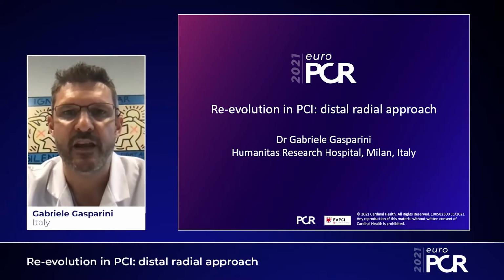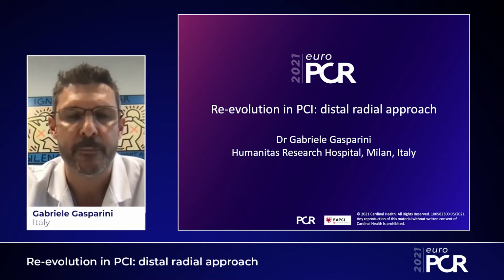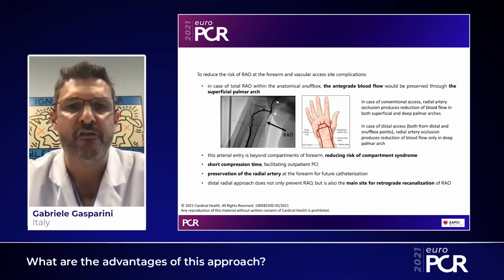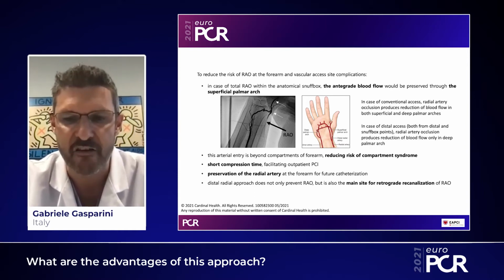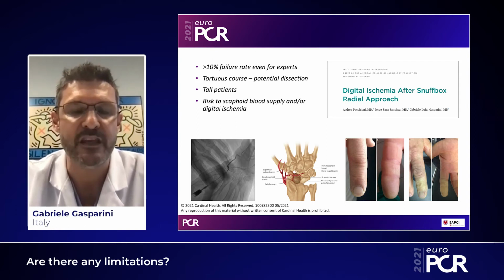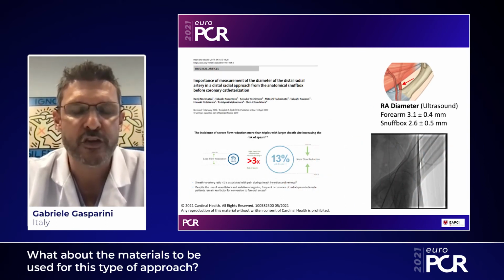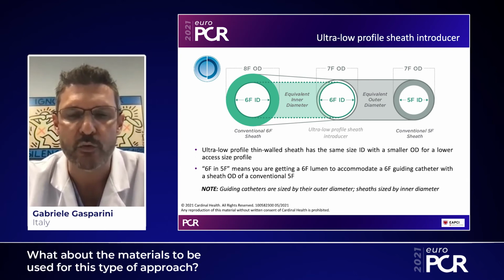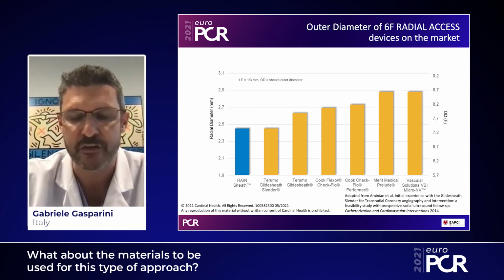Re-evolution in PCI: distal radial approach - EuroPCR 2021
Watch this session presented by Gabriele Luigi Gasparini in order to learn about the advantages of using the distal radial approach for PCI, to discover the main considerations when using the distal radial, and to learn the key tips and tricks about the technique and the devices that can be used.

This video was recorded for EuroPCR 2021.